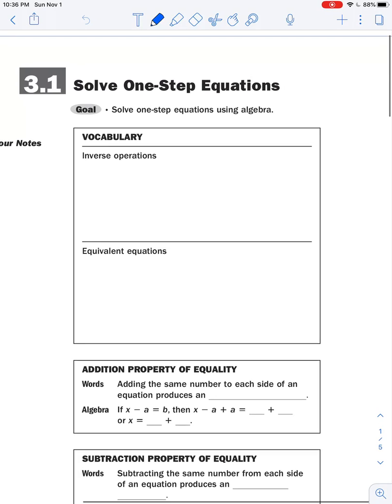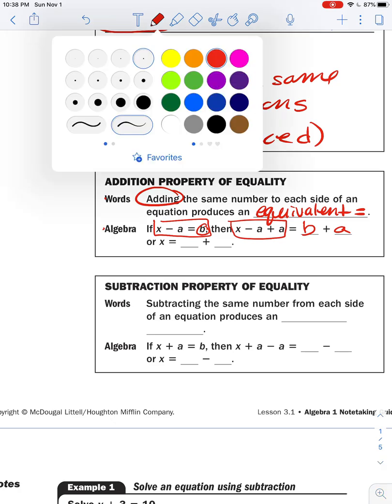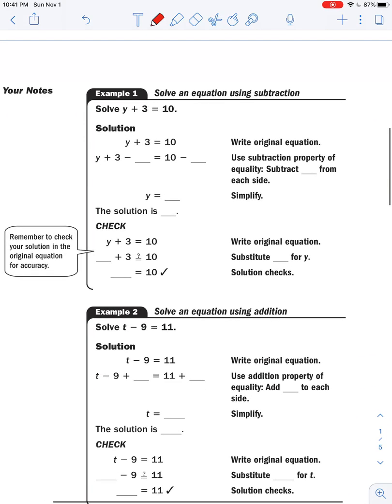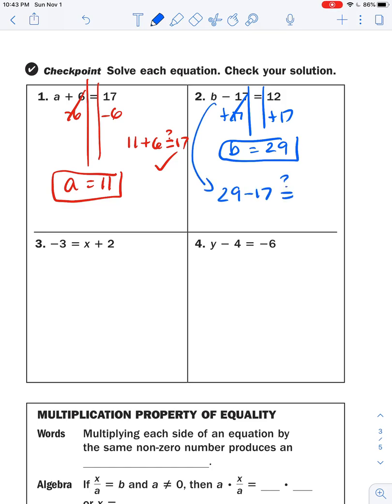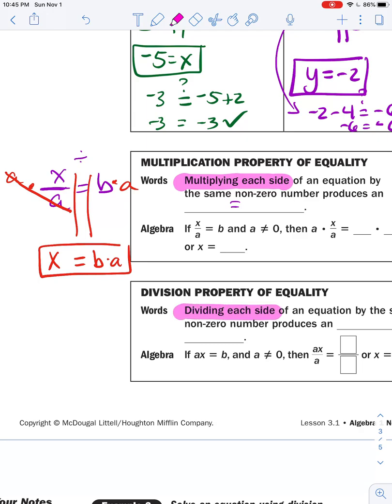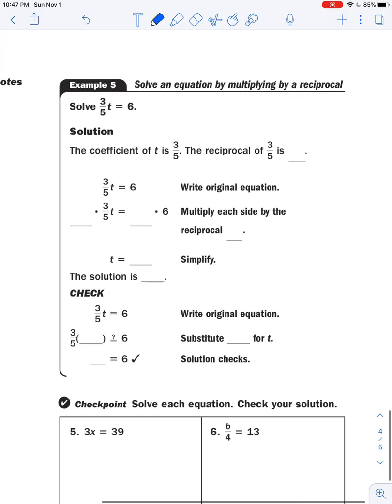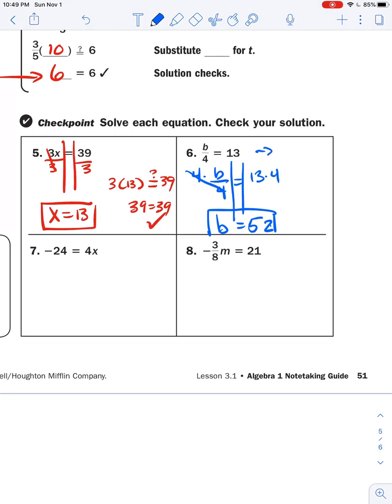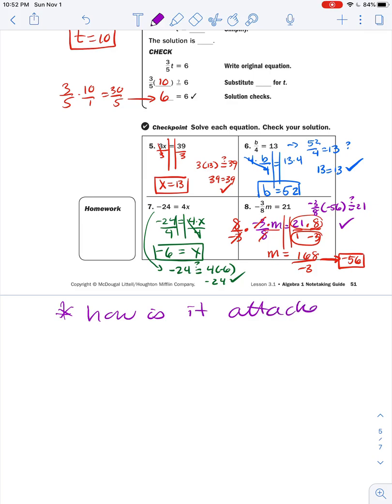3.1 solving one step equations